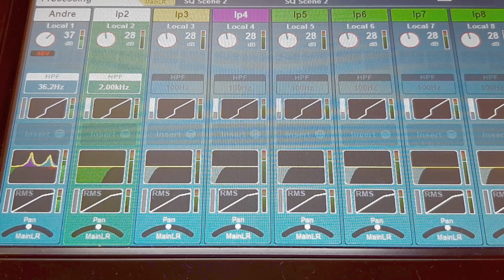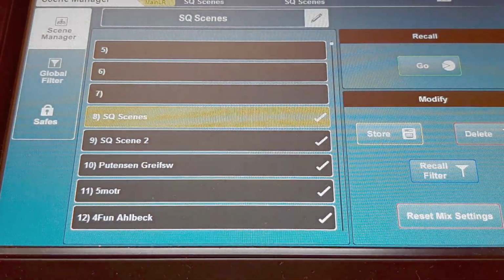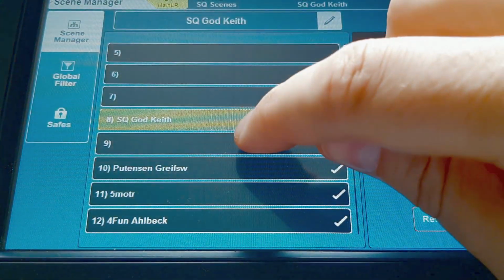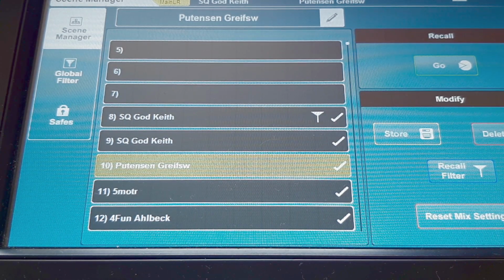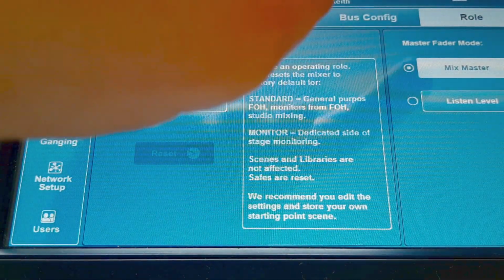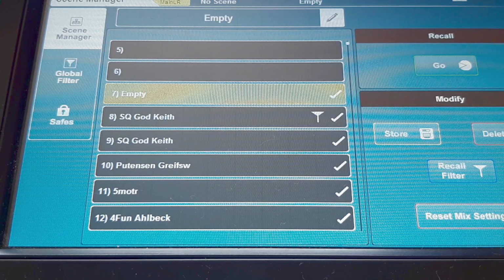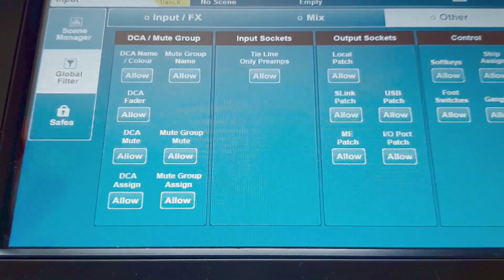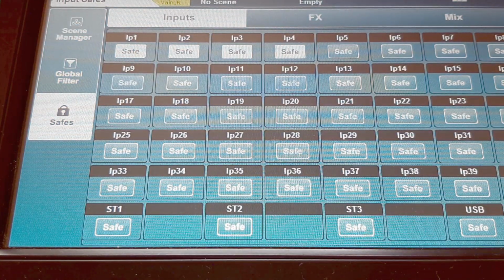ALLEN & HEATH SQ MIXER No. 21: All about Scenes, Safes and Recalls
INDEX:
Safe A Scene 0:59
Recall A Scene 1:33
Rename A Scene 1:57
Delete A Scene: 2:40
Secret Button: Copy, Paste and Delete Scenes with Copy,Paste, Reset Buttons 2:51
Recall Filter 3:49
Reset Mix Settings (the secret empty scene) 6:00
Global Filter 7:49
Safes 8:16
Summery 9:20
Why block something? Examples 10:00

Kategorie
Bildung